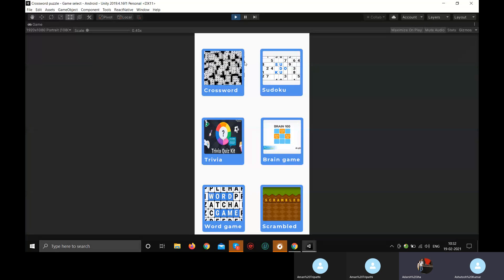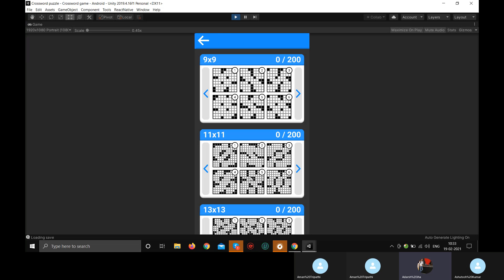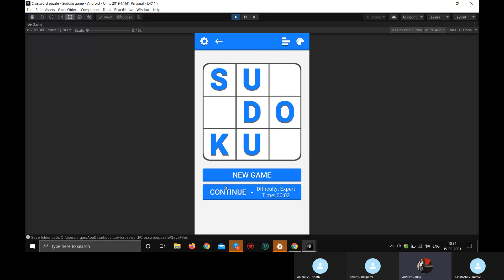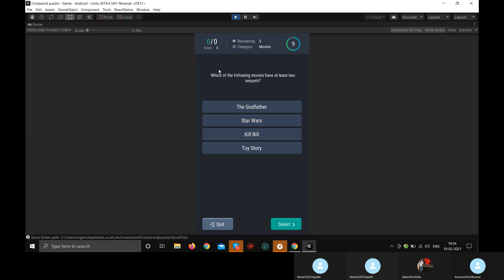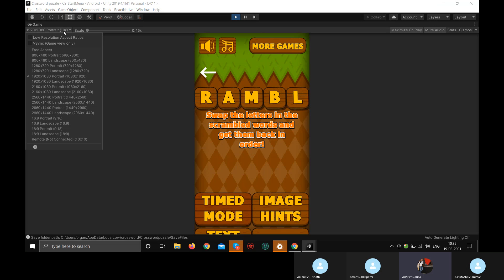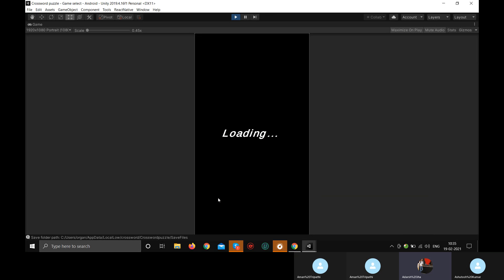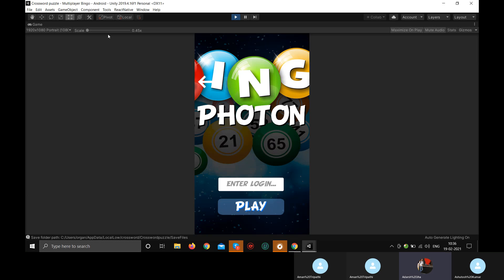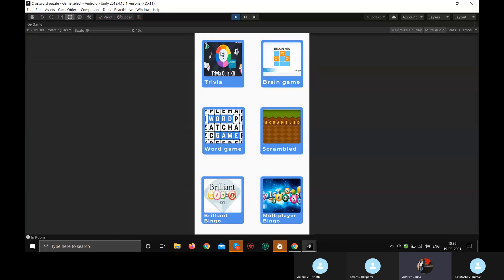Brain and quiz game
This is a medical app and we are implementing hyper-casual games in it

All Well provides 24/7 health and well-being reports for seniors, elderly parents, or loved ones. I've added game functionality and implement few games in it. we recently added the below features to the app.

# New senior-friendly games added using Unity.
# Multiplayer Bingo added! Play bingo with your friends and family.
# Video calling added! Video call your caregivers and loved ones free
# Blood pressure log: enter and track blood pressure measurements
# Daily log: log your meals, mood, and daily walks